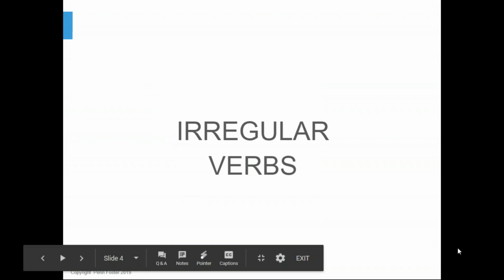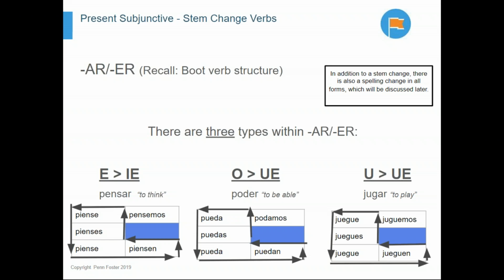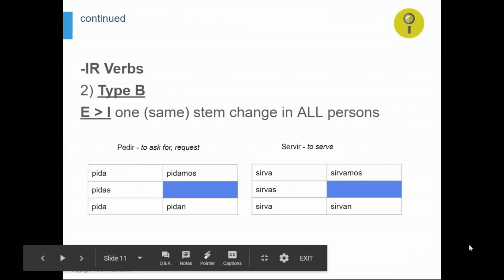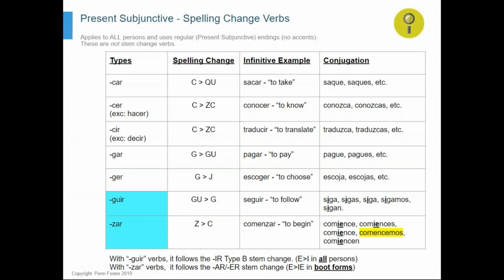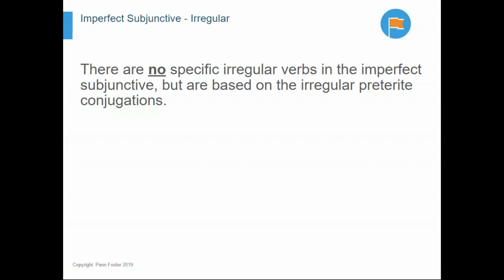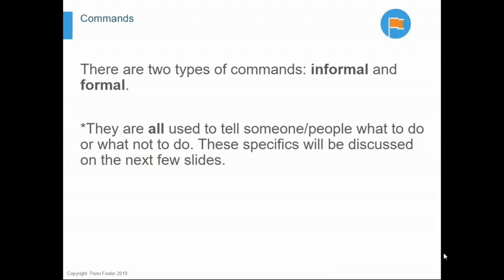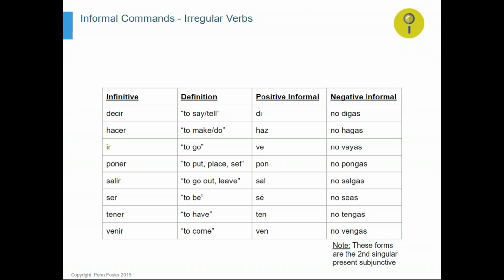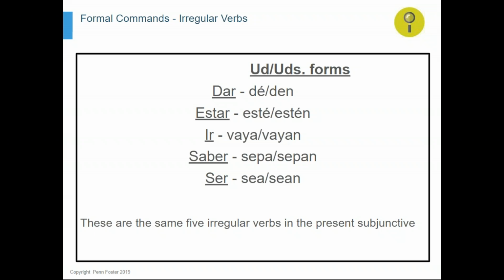Spanish - Subjunctive Part 2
This webinar is the second part to the subjunctive webinar series.  It will discuss various irregular verbs in different subjunctive tenses.